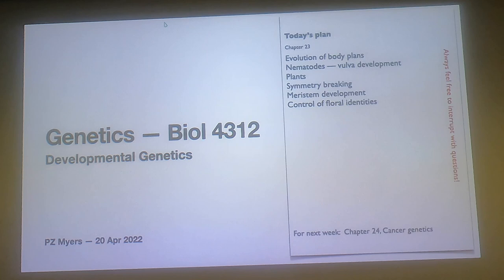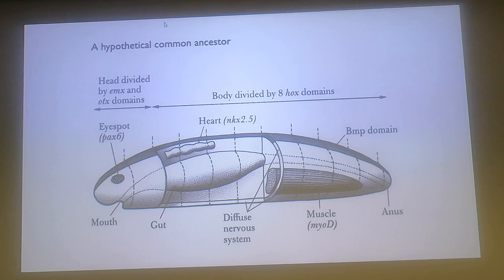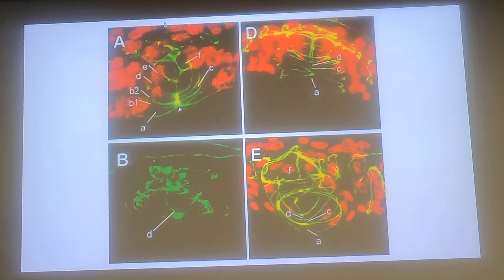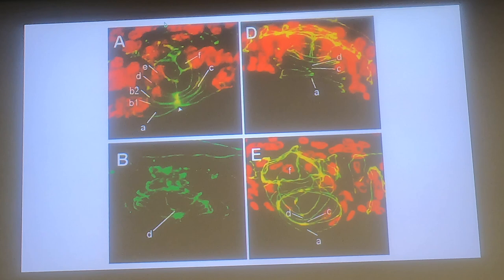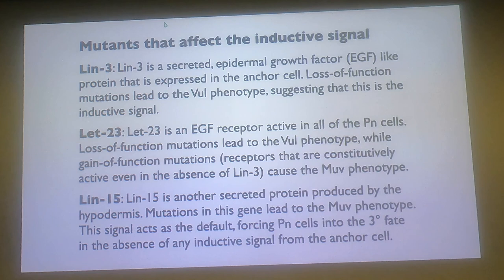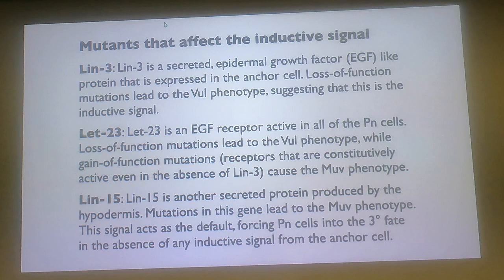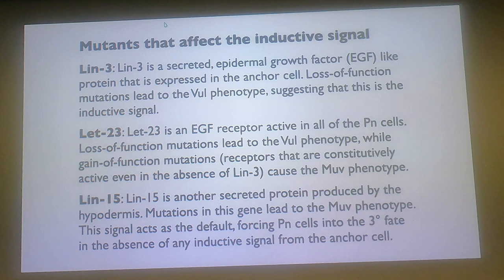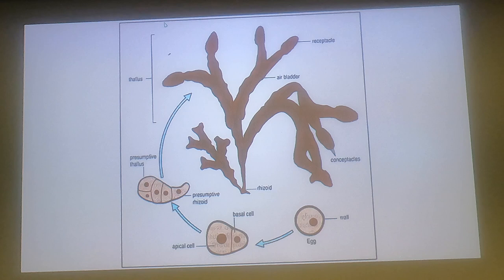Developmental Genetics III HD 1080p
This concludes my whirlwind tour of developmental genetics. My camera cut out in the last 3 minutes or so, when I was comparing homeoboxes & MADS boxes, if you really must know, ask me.